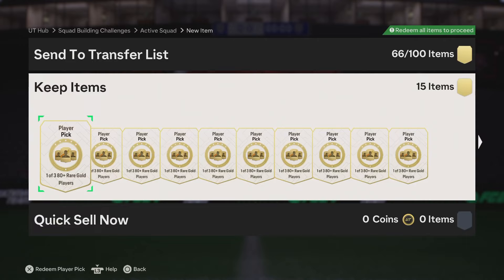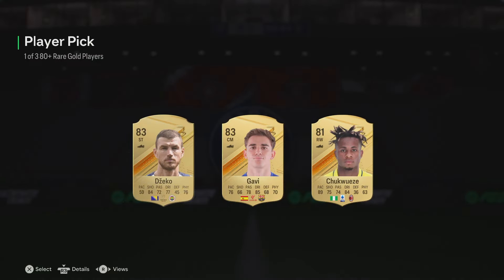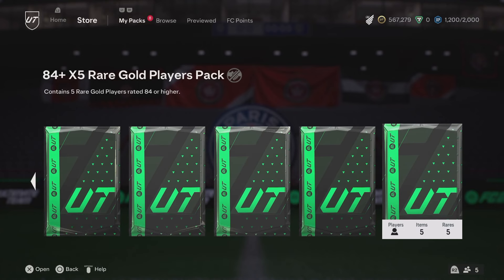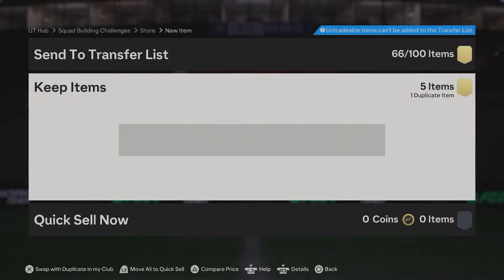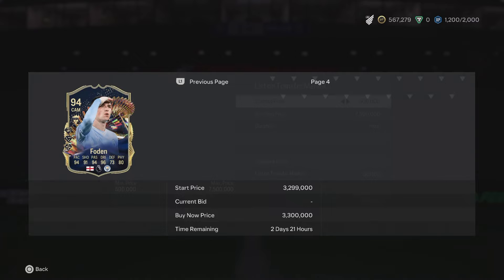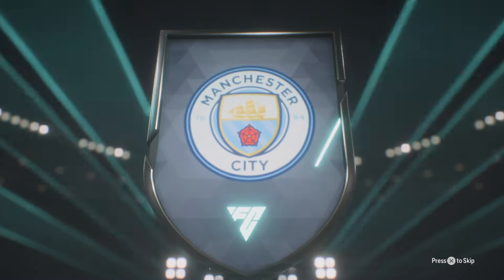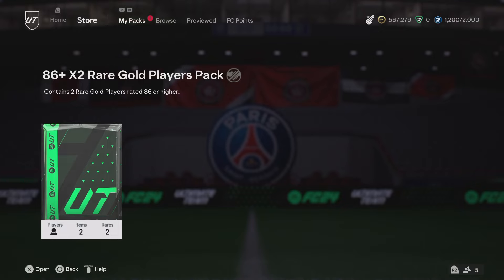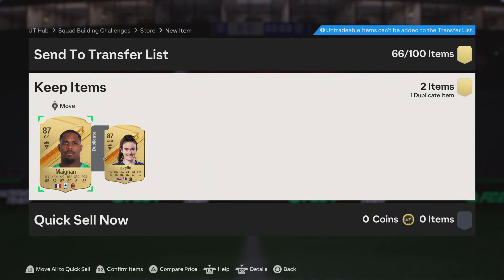This Premier League TOTS Pack Opening Was Insane! FC 24 Ultimate Team!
TOTS Live Player List

CM: Luka Modric (Real Madrid) - 94 OVR
CAM: Bruno Fernandes (Manchester United) - 94 OVR
LW: Jeremy Doku (Manchester City) - 92 OVR
CB: Cristian Romero (Tottenham) - 92 OVR
CAM: Ruben Loftus-Cheek (Milan) - 92 OVR
CM: Kai Havertz (Arsenal) - 92 OVR
CAM: Leicy Santos (Atletico Madrid Women) - 92 OVR
RM: Mohamed Kudus (West Ham United) - 92 OVR
CB: Yann Aurel Bisseck (Inter) - 91 OVR
RW: Raphinha (Barcelona) - 91 OVR
CB: Laia Aleixandri (Manchester City Women) - 91 OVR
RB: Lucas Vazquez (Real Madrid) - 91 OVR
LM: Allan Saint-Maxamin (Al Ahli) - 91 OVR
ST: Ramirez (Chelsea Women) - 91 OVR
LW: Wilfred Zaha (Galatasaray) - 91 OVR
RB: Jonathan Clauss (Marseille) - 91 OVR
CM: Dominik Szoboszlai (Liverpool) - 90 OVR
CM: Mikel Merino (Real Sociedad) - 90 OVR
CM: Gabri Veiga (Al Ahli) - 90 OVR
CM: John McGinn (Aston Villa) - 90 OVR
ST: Elisabeth Terland (Brighton Women) - 90 OVR
CB: Piero Hincapie (Bayer Leverkusen) - 90 OVR
LB: Antonee Robinson (Fulham) - 90 OVR
LB: Mattheiu Udol (Metz) - 90 OVR
ST: Adriana (Orlando Pride) - 89 OVR
ST: Maximillian Beier (Hoffenheim) - 89 OVR
CB: Nicolas Otamendi (Benfica) - 89 OVR
CDM: Ben Sheaf (Coventry City) - 89 OVR
ST: Rafa Mujica (Arouca) - 89 OVR
LW: Morgan Weaver (Portland Thorns) - 89 OVR
CF: David Costa (Lens) - 88 OVR
RW: Mara Alber (Hoffenheim Women) - 88 OVR

Premier League TOTS Player List

Erling Haaland (Manchester City)
Cole Palmer (Chelsea)
Ollie Watkins (Aston Villa)
Virgil van Dijk (Liverpool)
Alisson (Liverpool)
Alexis Mac Allister (Liverpool)
Rodri (Manchester City)
Declan Rice (Arsenal)
Phil Foden (Manchester City)
Ben White (Arsenal)
William Saliba (Arsenal)
Gabriel (Arsenal)
Heung Min Son (Spurs)